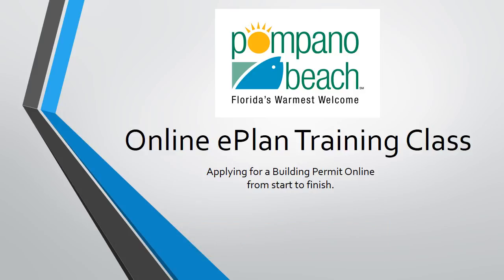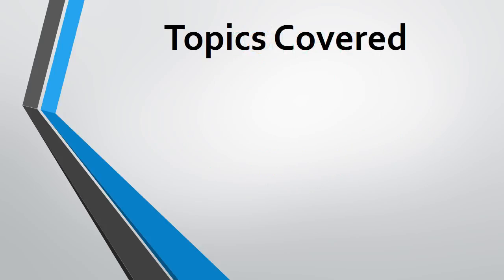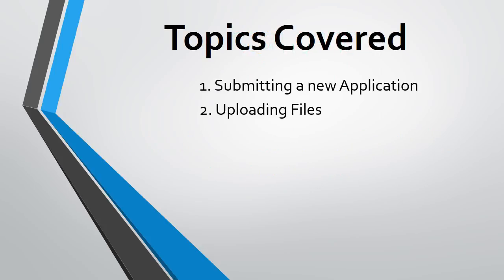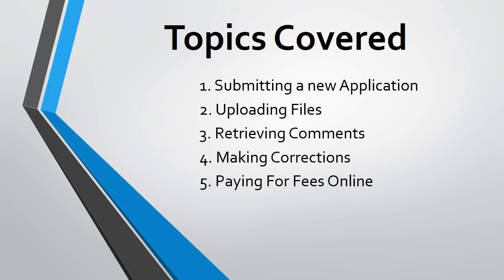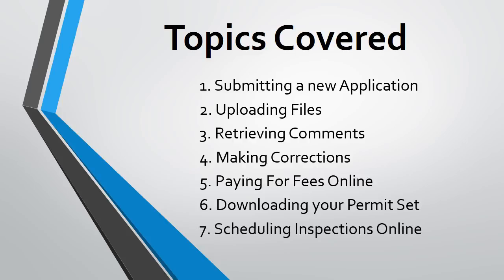ePlan Online Class Intro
Intro Video V1